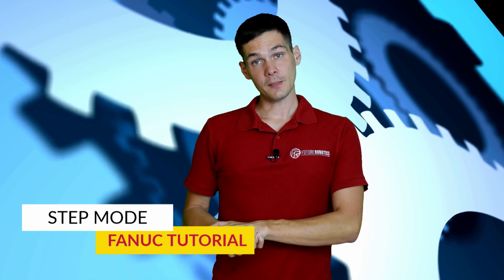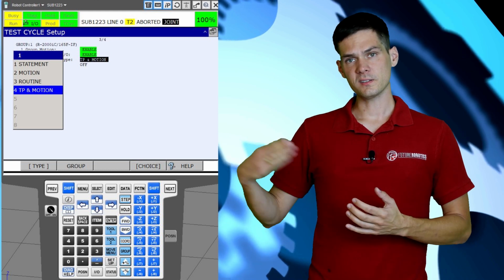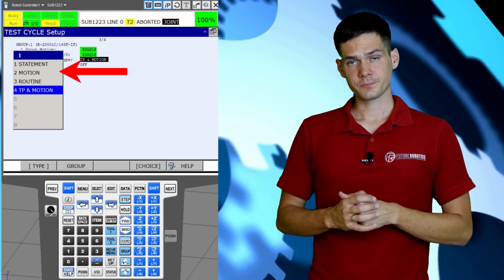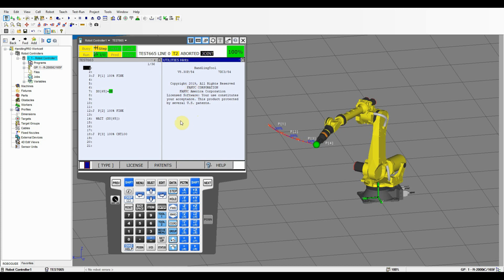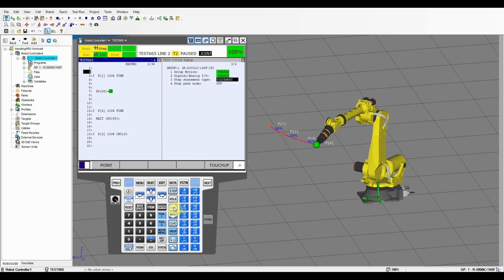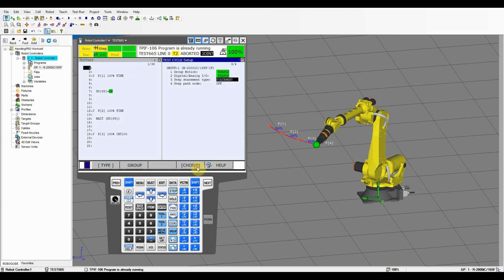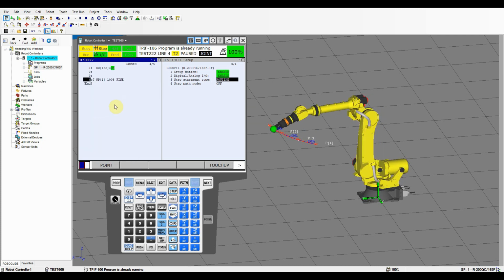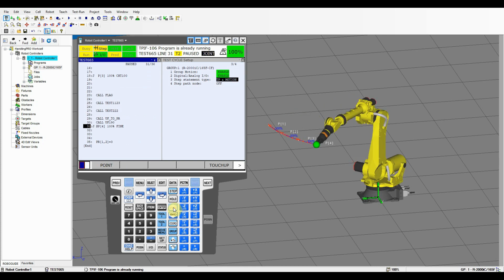Secrets of STEP mode - FANUC robot. How does STEP mode works.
Hello, today @FutureRoboticsChannel  I wanted to talk about STEP mode and it's options that you might not be aware of.

I'd like to shine some light on it, so you can understand it better

(0:00) - Intro
(1:03) - Announcement
(1:56) - Step mode types
(5:44) - Exercise
(6:24) - STATEMENT
(8:36) - MOTION
(9:44) - ROUTINE
(10:48) - TP & MOTION